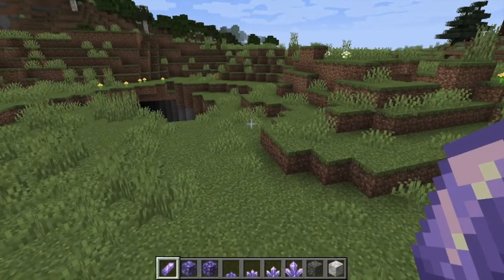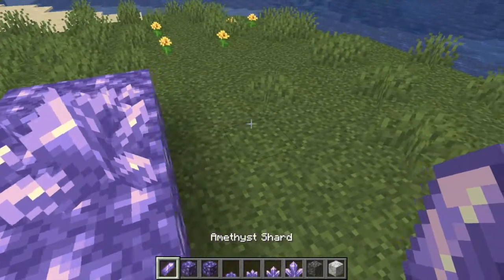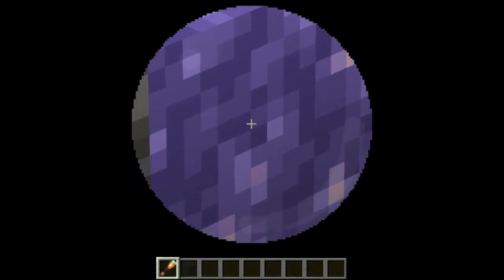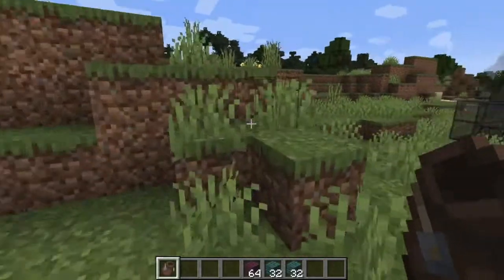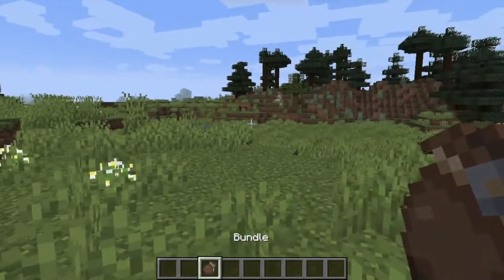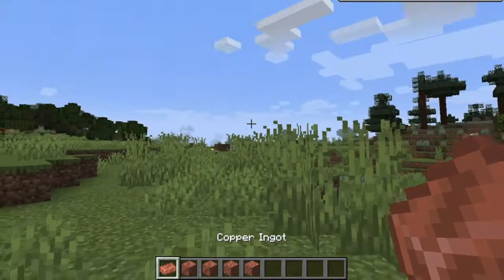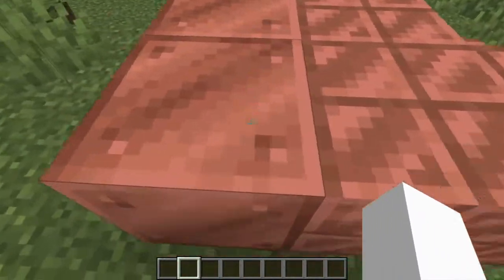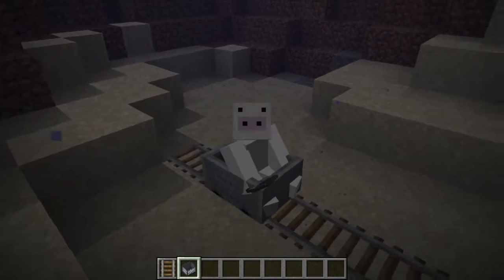FIRST CAVE UPDATE SNAPSHOT! - Caves and Cliffs Update Snapshots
In this video, I take a look at the first cave update snapshot.